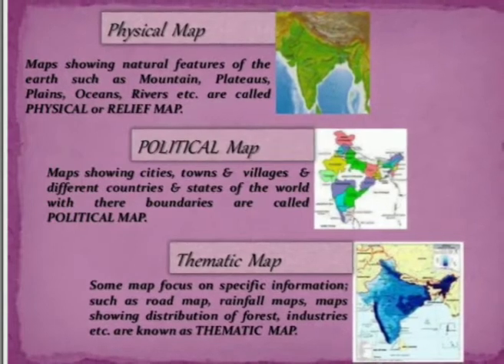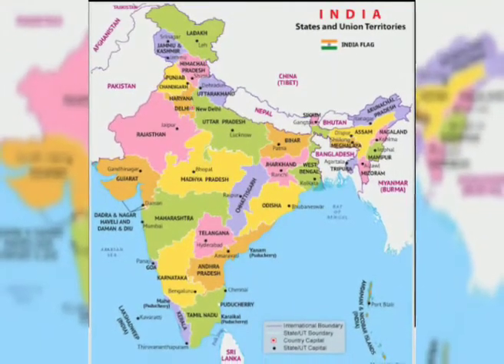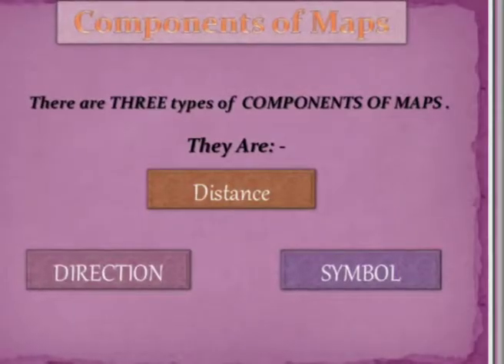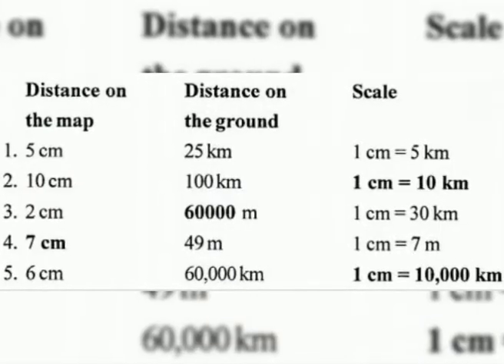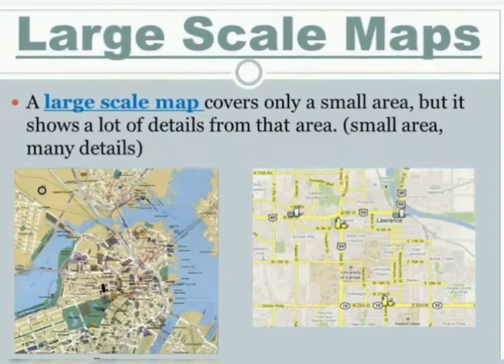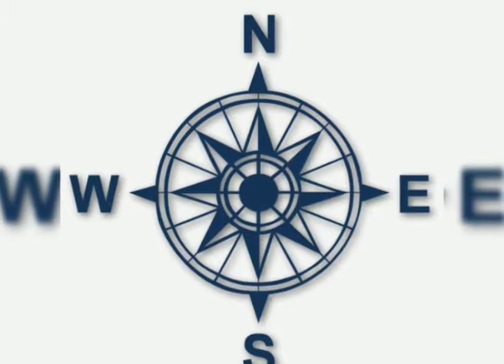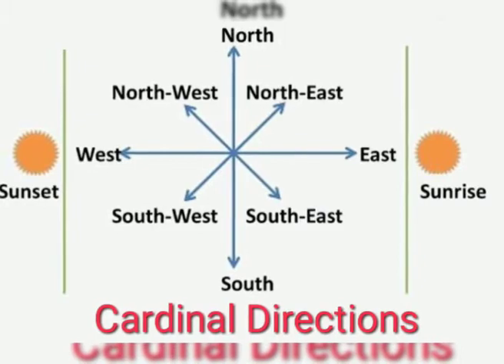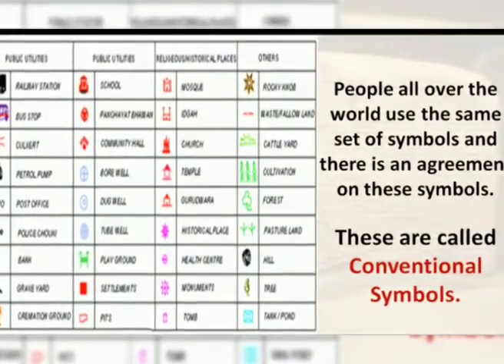NCERT Geography Class 6 - Chapter 4 Maps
Explained in English ( Easy to learn )